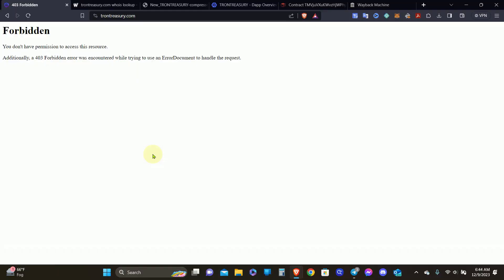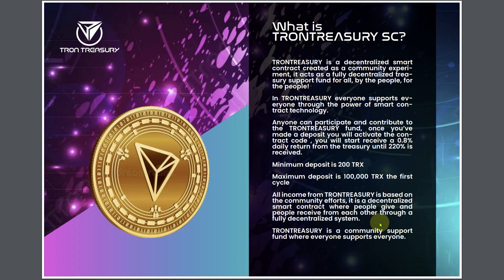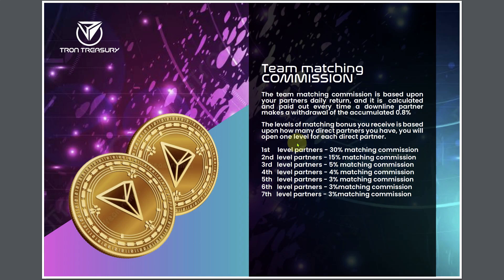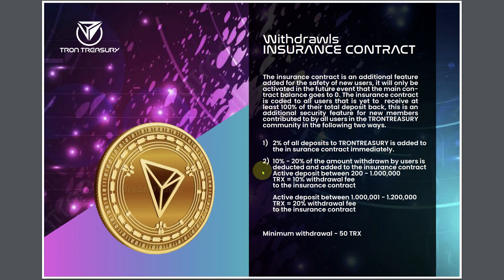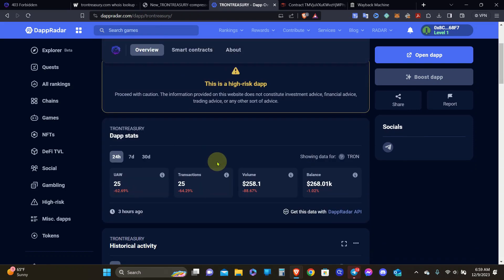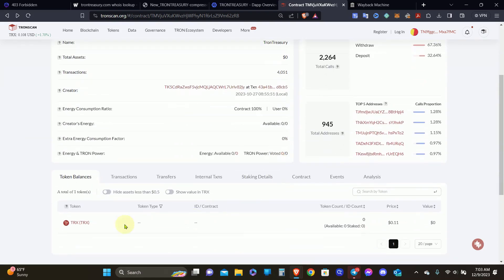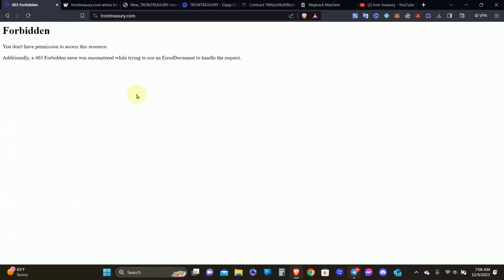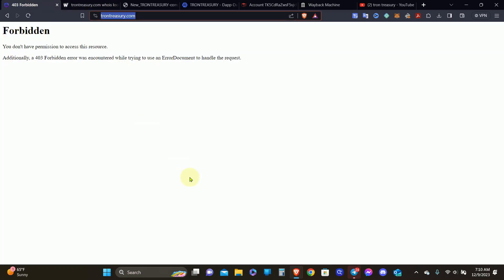Tron Treasury Scam Review | Did This Smart Contract Rug Everyone?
Hello everyone and welcome to my first video going over Tron Treasury. I had  decided yesterday that I would do a video advising everyone not to join this as these types of smart contracts never last. I went to the website this morning, and the website was already down. I do not know what's going on truly, but they're either experiencing a DDoS attack or they just rugged everyone. I break down all of the info in this video.

Below are some passive investments I'm a part of, and no guarantees of anything:
🔥🔥Lirunex🔥🔥
🗣Earn passively every depending on the trading strategy
🗣Automatically compound your earnings
🗣Can withdraw principle and earnings at any time
🗣Referral rewards offered if you choose to introduce others
🗣Broker has been around for 7 years
🗣Stay in full control over your funds

🔥🔥VT Markets🔥🔥
🗣Earn passively using the PAMM account
🗣Can earn referral rewards
🗣Broker has been around for 6 years

🔥🔥L7 DEX🔥🔥
🗣Earn passively up to 1.5% daily
🗣Can automatically compound if you want to
🗣Withdraw principle at the end of staking period
🗣Earn referral rewards 2 levels up & 2 levels down
🗣Brand new DEX that have huge plans

🔥🔥 RoboForex🔥🔥
🗣Earn 20%-40% per month copy-trading
🗣Can withdraw your earnings daily
🗣Can withdraw your capital at any time
🗣Referral rewards automatically paid
🗣Been around since November 2021
🗣Can cancel at anytime

I am the founder of the Global Crypto Investment Group on Facebook. If you're interested in joining us where we use many platforms to make money passively, here is the link to request to join the group